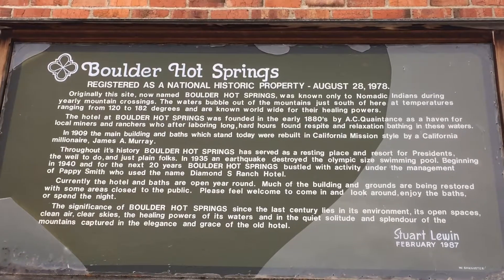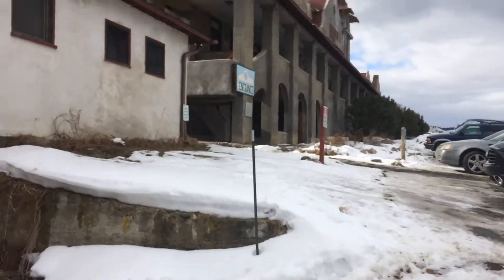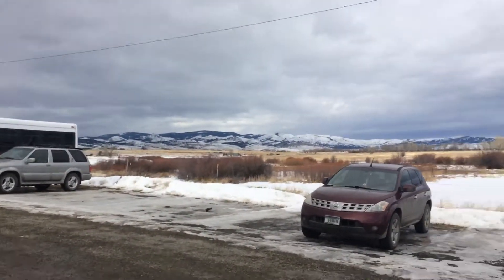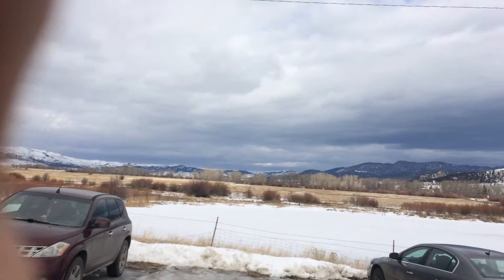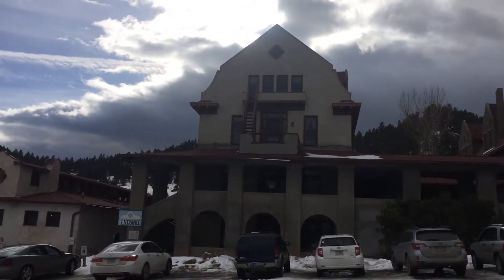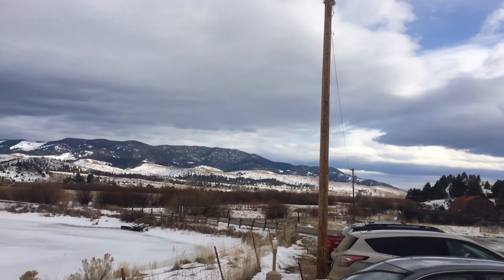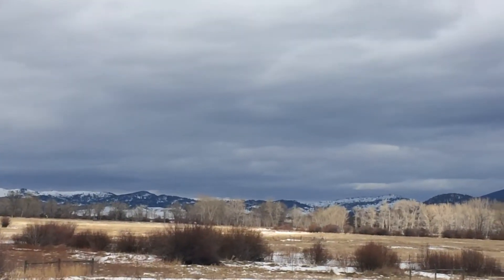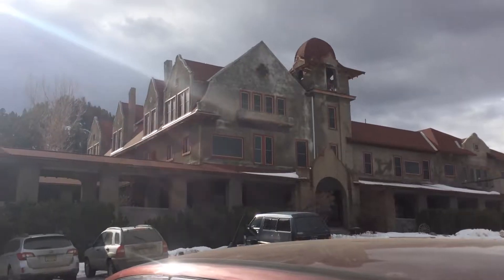Boulder Hot springs and Hotel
This is a tiny hideaway spot only the locals really know about. They let natives in for free because it has been a sacred site forever. Due to it being busy and I respect people’s privacy I didn’t film inside. I hope you enjoy.